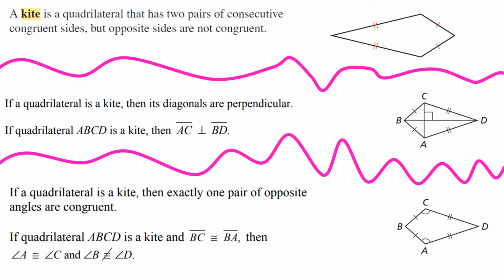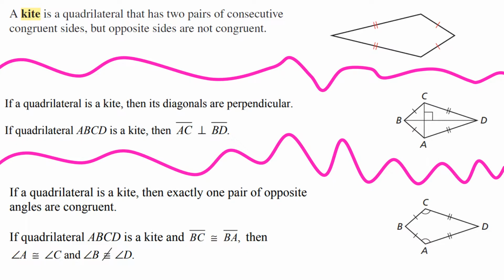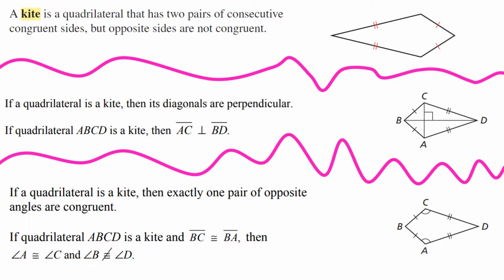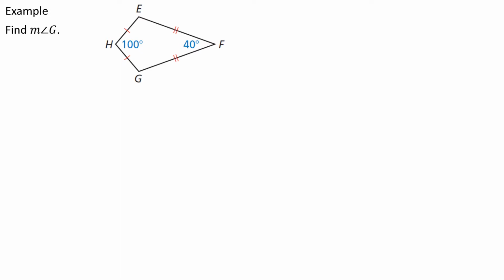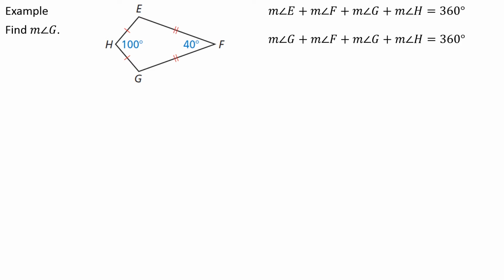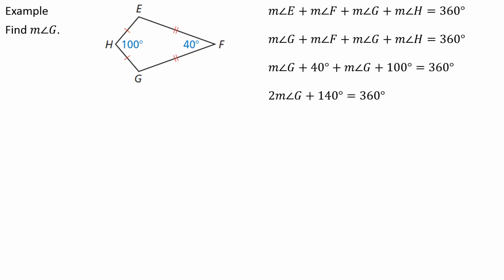Geo Unit 7 Lesson 6 podcast